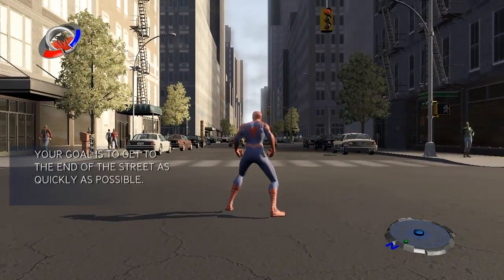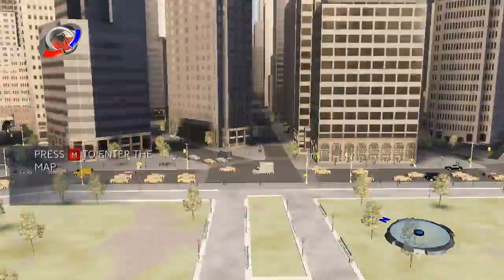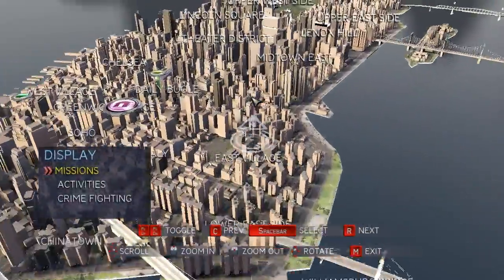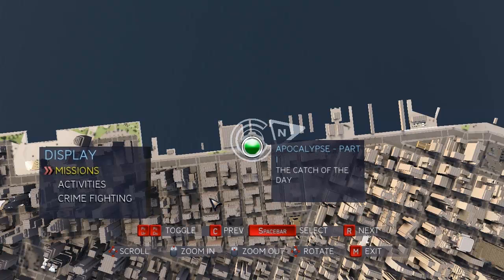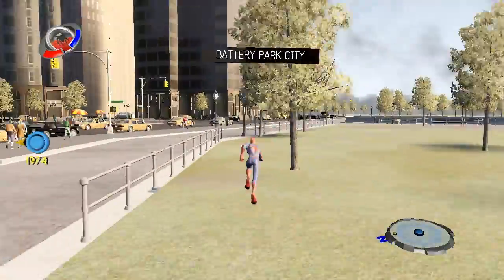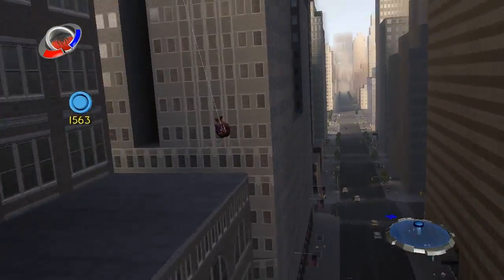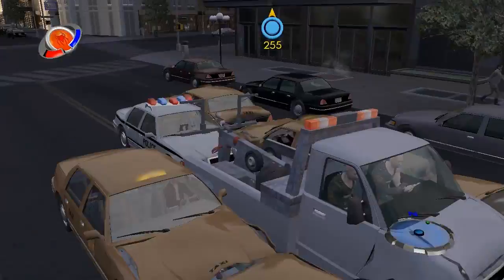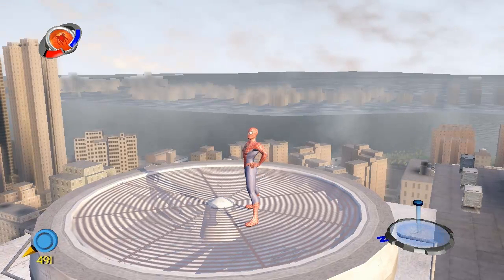Let's Play Spider-Man 3 - Part 2 - Crimefighting!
The city of New York beckons us to do it's chores.